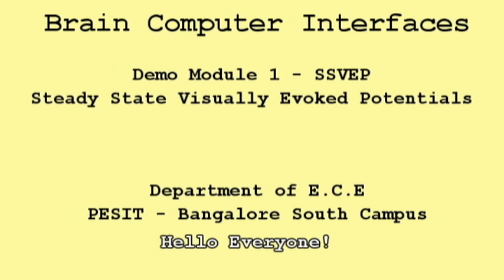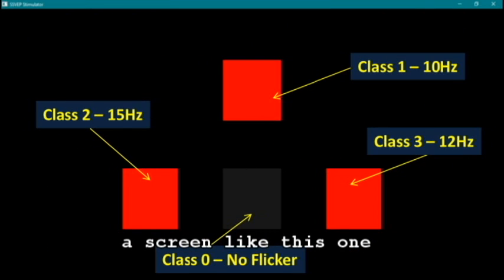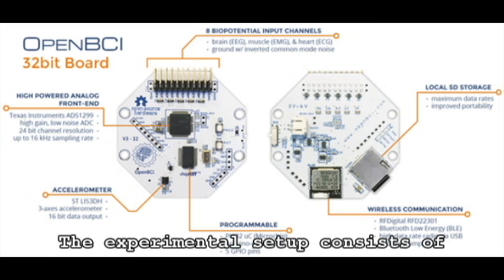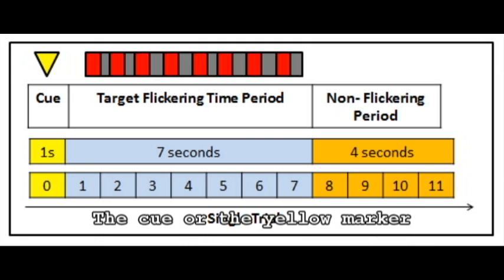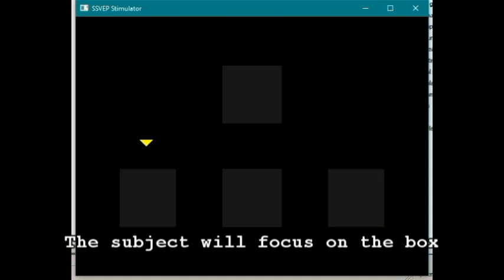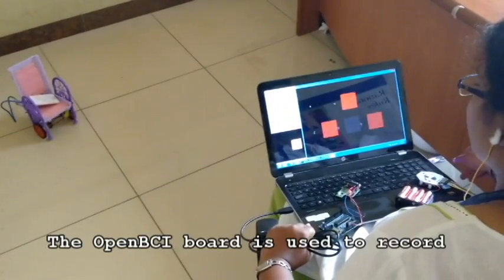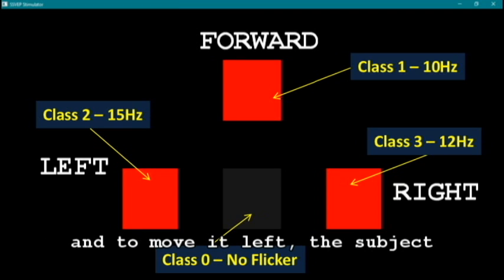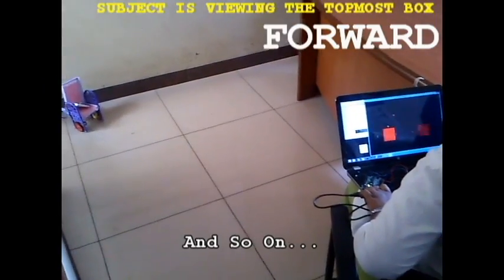Brain Computer Interfaces - SSVEP (PESIT South Campus)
This is a demonstration of the Final Year Project for the year 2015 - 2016 designed and developed by students of ECE Department at PESIT - Bangalore South Campus on Brain Computer Interfaces (BCI).

In this video, an SSVEP based BCI application is described. The subject controls a mini wheelchair by just focusing on a set of boxes flickering on the screen. The EEG signal is recorded using OpenBCI and in real-time processed using OpenViBE. Commands are sent on a wireless interface using a ZigBee Module.

This is a 4-class machine learning problem. The 4 classes correspond to the 4 flicker boxes, i.e. 10Hz, 12Hz, 15Hz and No flicker Box (Null Class). The features used are: Band Power features and the Classification algorithm used: LDA - Linear Discriminant Analysis. The training time is approximately 7 minutes, comprising of 32 trials - 8 trials for each class. At this stage the LDA classifier is trained and parameters are extracted. The testing phase consists of the subject trying to control the wheelchair. This real-time features are tested against the parameters obtained from the training stage. This way we can implement an SSVEP based BCI for any application.

Project Guided by:
Mr. Sastry V. Ramachandrula
Assistant Professor
Dept. of ECE
PESIT Bangalore South Campus

Group Members:
Aravind R
Gagandeep Panwar
Indrapriyadarsini
Samit Shah

Final Year Students
Dept. of ECE